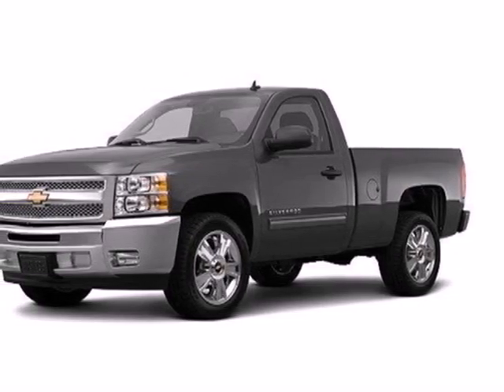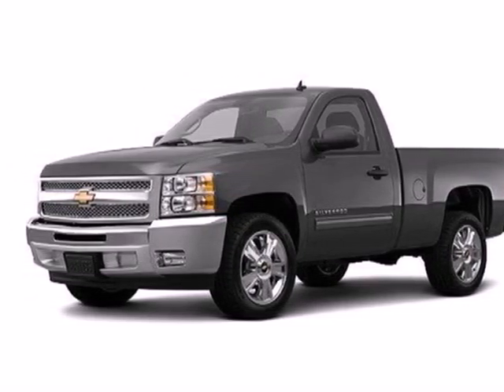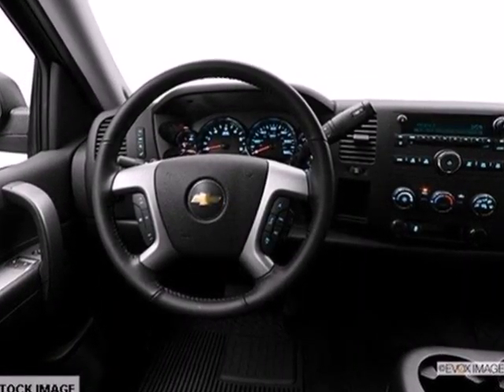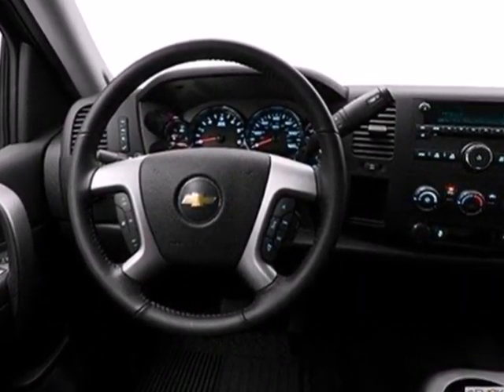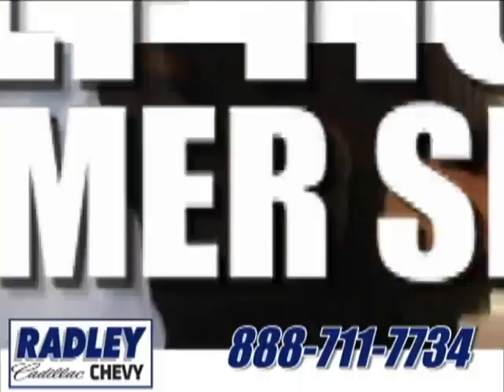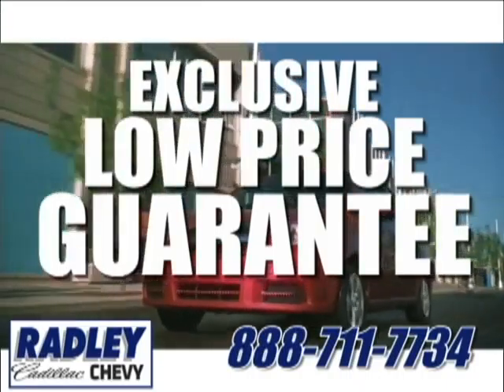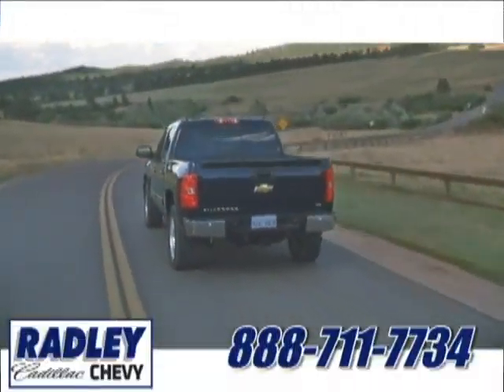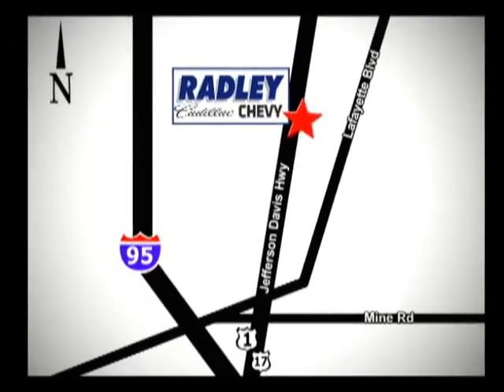2013 Chevrolet Silverado 1500 Fredericksburg VA Price Quote, VA T53368 - SOLD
Year: 2013
Make: Chevrolet
Model: Silverado 1500
Trim: WORK TRUCK
Engine: V6 4.3L
Transmission: Automatic
Color: Graystone Metallic
Interior: Dark Titanium
Stock #: T53368

Address:
3670 Jefferson David Hwy